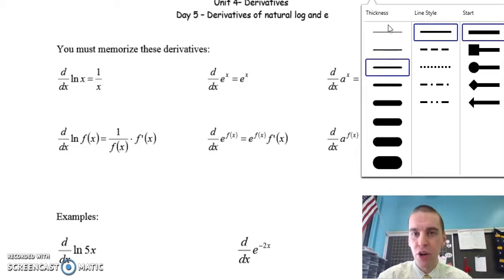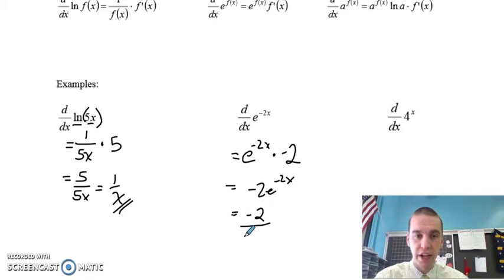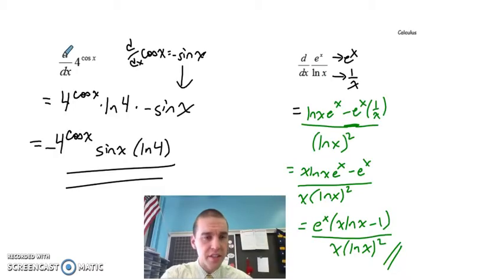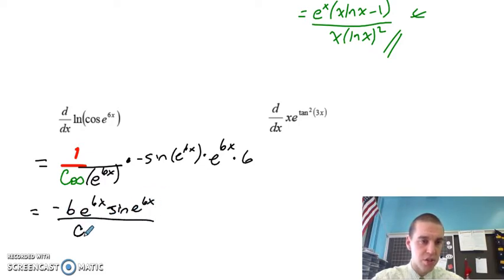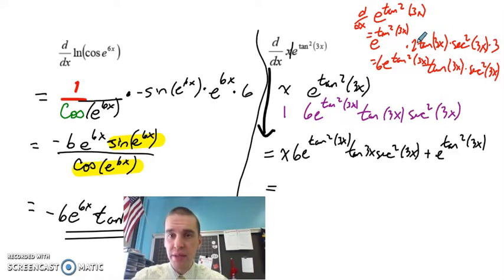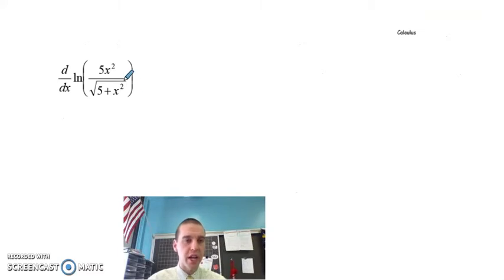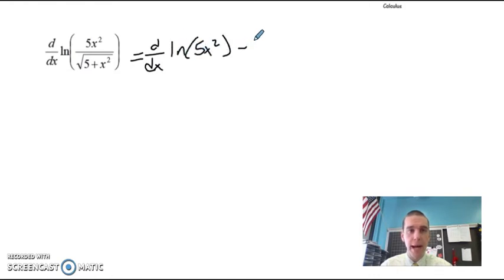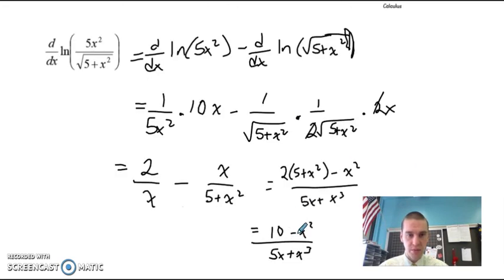4.5 Derivatives of Natural Log and Exponential Functions